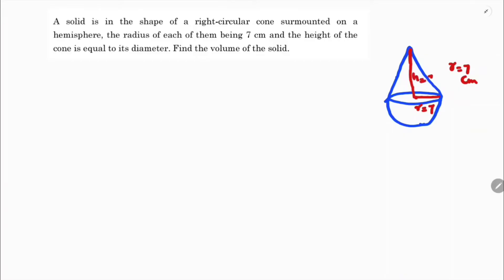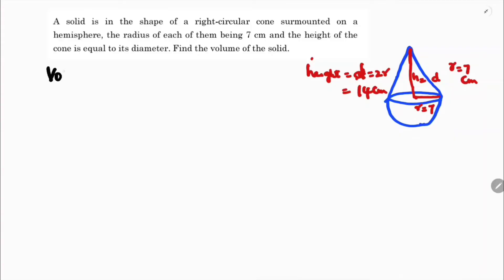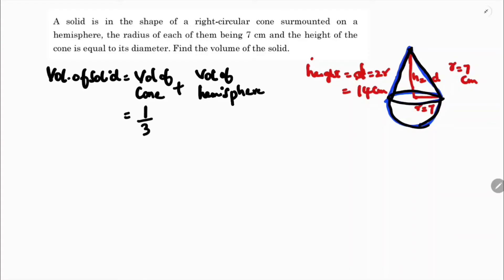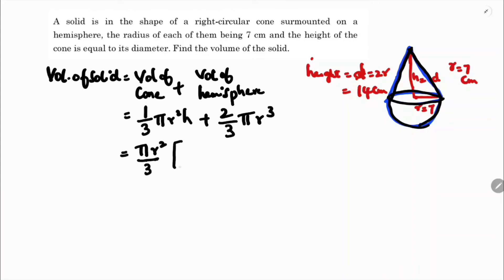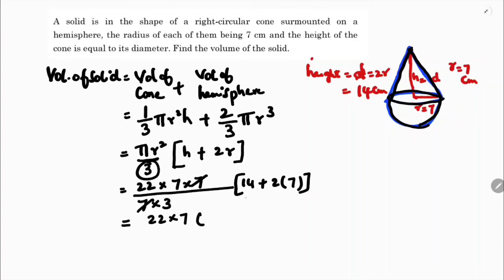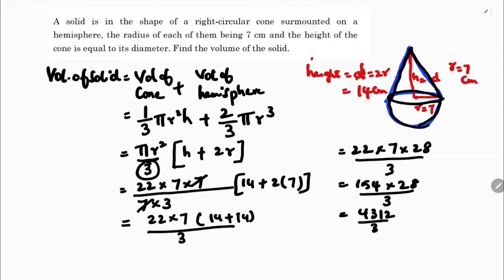A solid is in the shape of a right-circular cone surmounted on a hemisphere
A solid is in the shape of a right-circular cone surmounted on a hemisphere, the radius of each of them being 7 cm and the height of the cone is equal to its diameter. Find the volume of the solid.